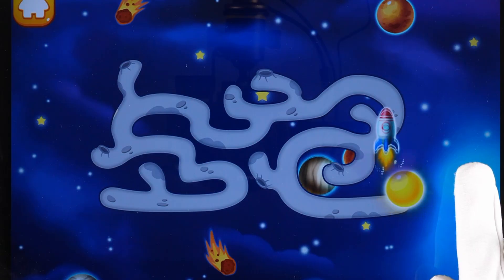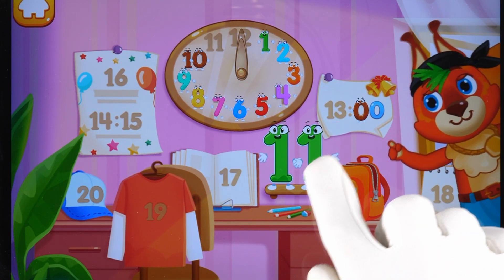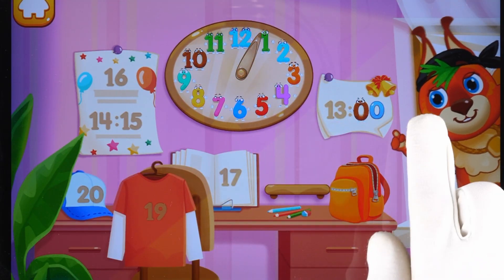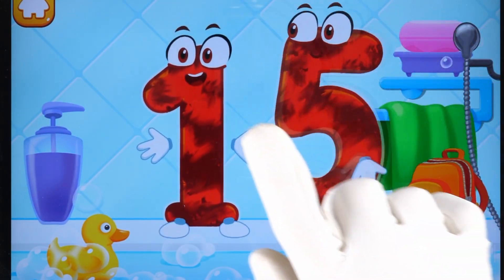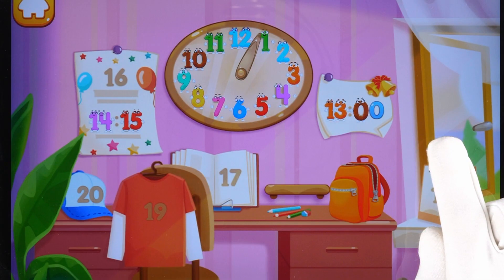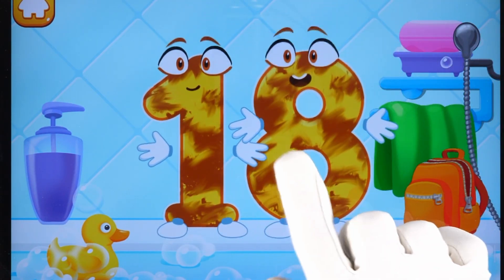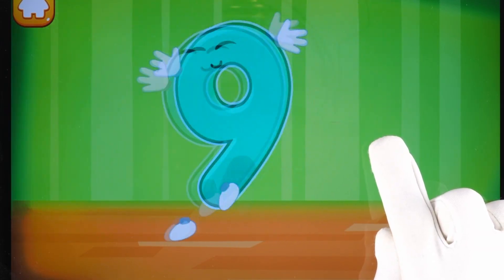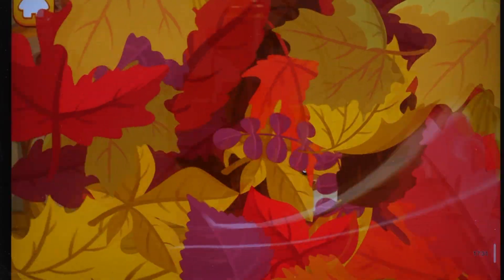🐿️ Save the Numbers 10-20! | 123 Numbers Game | Fun Math Stories for Kids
Welcome to Appysmarts Kids! 🌟 Your safe 2025 destination for the best educational games and math adventures.

Our Squirrel friend is back, and the mission is getting even bigger! 🐿️ We have already saved the numbers 1-10, but now the Big Numbers (10 to 20) are in trouble! In this video, we’ll go on a magical journey to rescue them using logic, creativity, and counting skills.

What our little heroes will do today: ☁️ Build & Solve: Create cloud bridges and ladders to reach the trapped numbers. 🧼 Wash & Dry: Give the numbers a "bath" and trace them to make them shiny and new! ⏰ Learn the Clock: Put the rescued numbers in their correct spots on clocks and calendars. 🥜 Earn Rewards: Collect acorns to unlock cool new outfits and vehicles for our Squirrel!

Learning Highlights:

Numbers 10-20: Master the tricky "teen" numbers through play.

Fine Motor Skills: Tracing number shapes to prepare for writing.

Problem Solving: Figuring out how to use objects in the story to save the day.

Missed Part 1? Watch us rescue numbers 1-10 right here on our channel!

About the App: "123 Numbers Game" by GoKids turns math into a playful rescue mission. With full narration and spoken instructions, it is a fantastic tool for kids to build confidence with numbers 1 through 20.

Best for: Preschool & Kindergarten (Ages 3+) Learning Goals: Number Recognition (10-20), Tracing, and Logical Thinking.